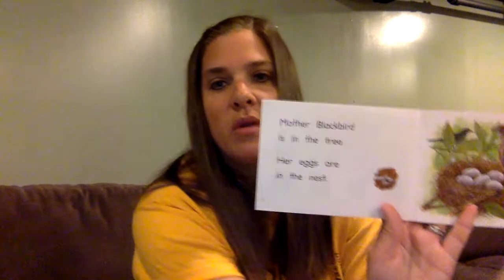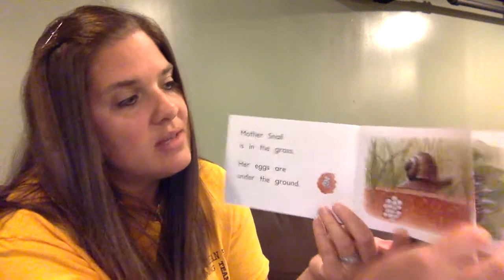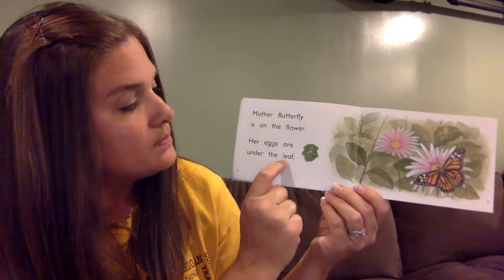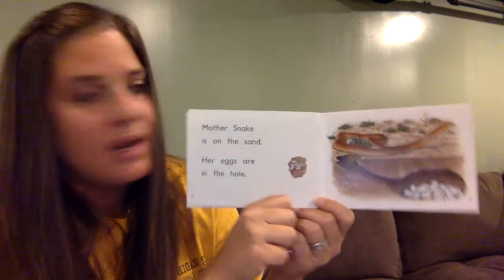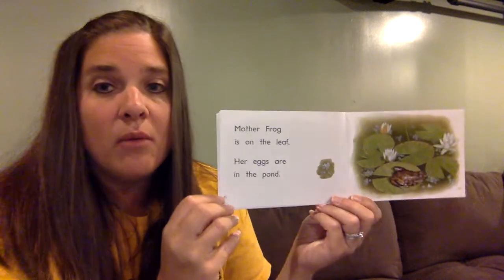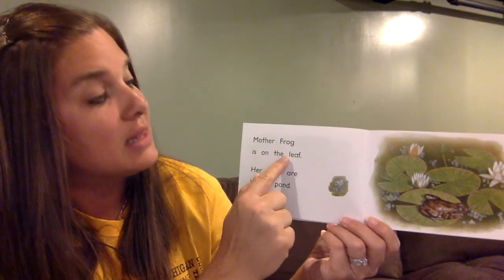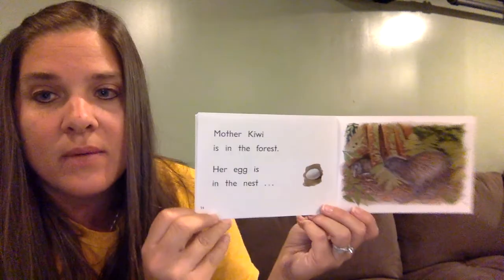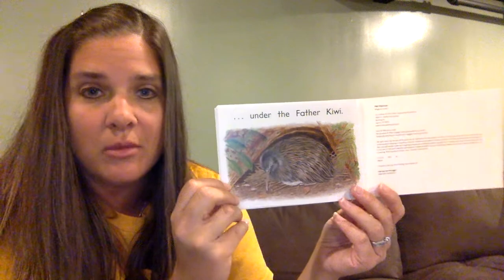Mini Lesson Week 2 Day 1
Super Powers